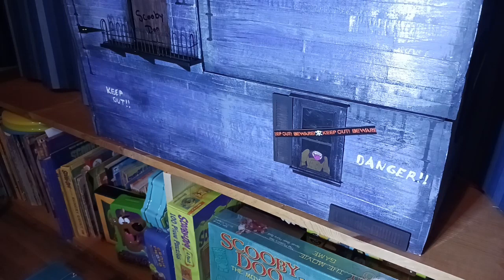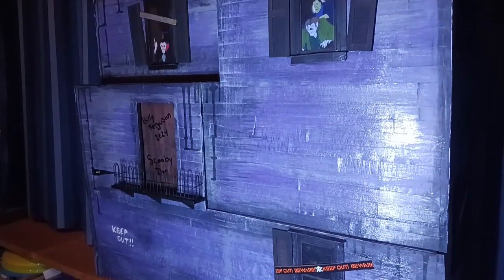Scooby Doo dollhouse. Finished.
Finished my Scooby Doo dollhouse.